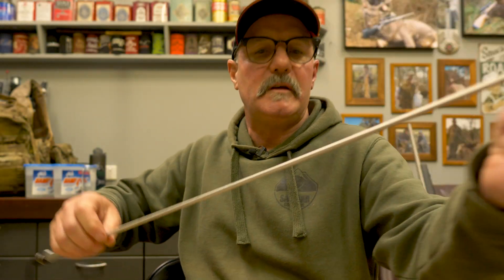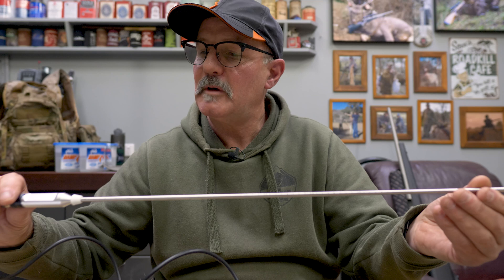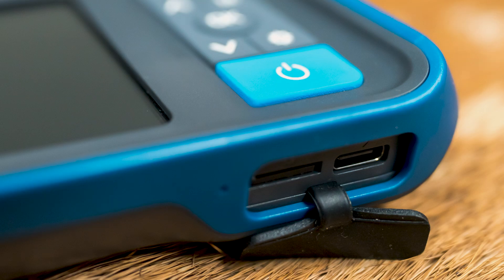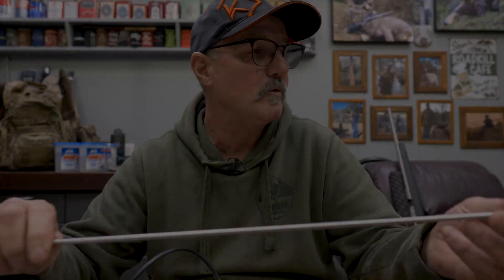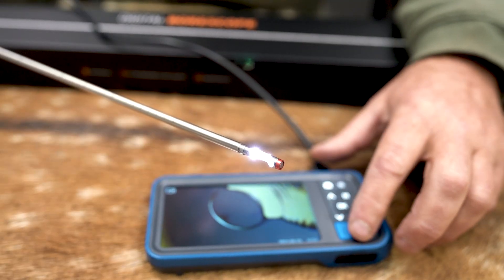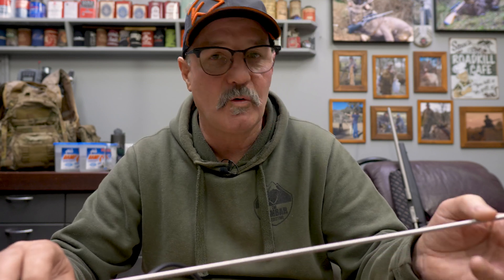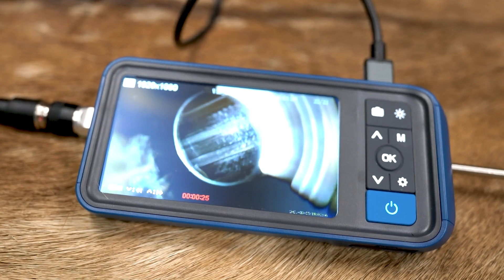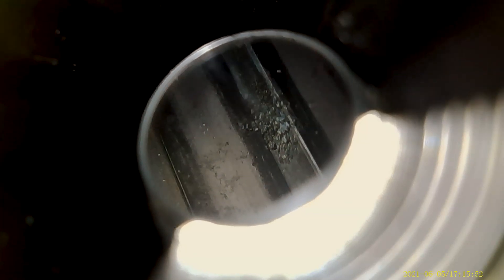Teslong BoreScope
This BoreScope is something that I had previously known very little about but after some use I can certainly see that it is a powerful tool that certainly tells no lies.
Join me as I discover what a barrel BoreScope can do.

If you are interested in finding out more information on this product here is the link.